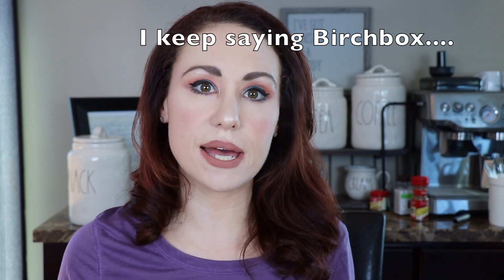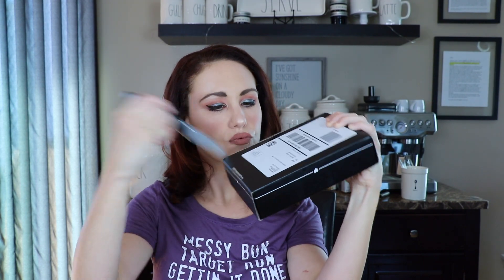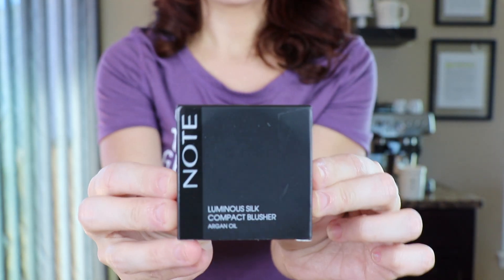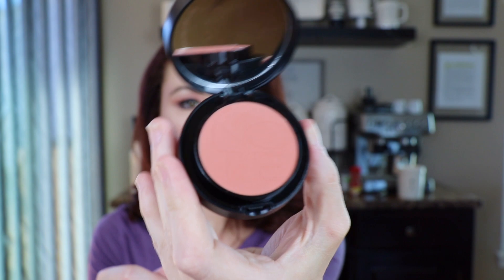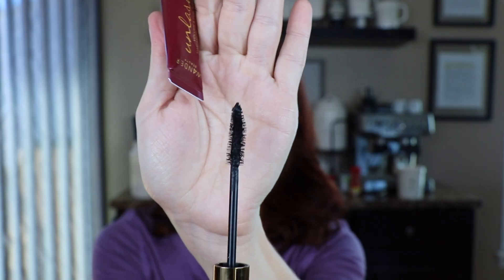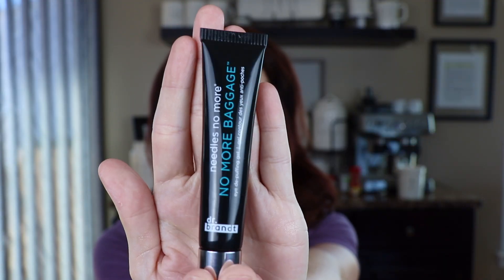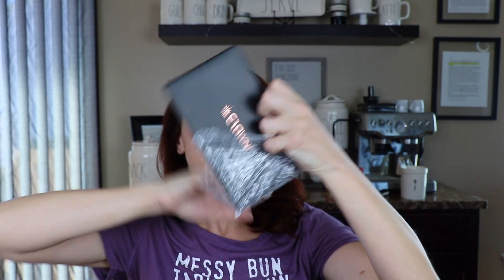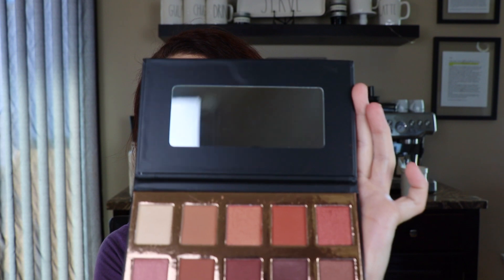BOXYCHARM JULY 2018 UNBOXING. My Very First One, Is It Worth It?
Boxycharm July 2018 UNBOXING

Lets find out if my first month of Boxycharm was a success or if I'm moving on.